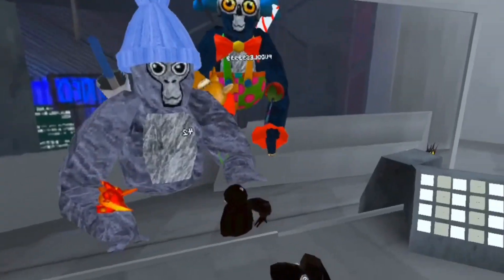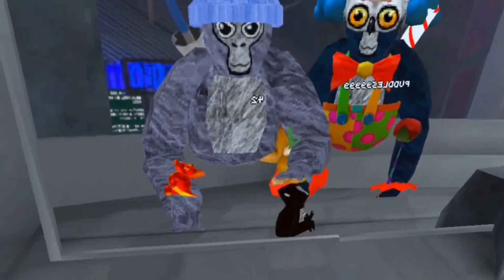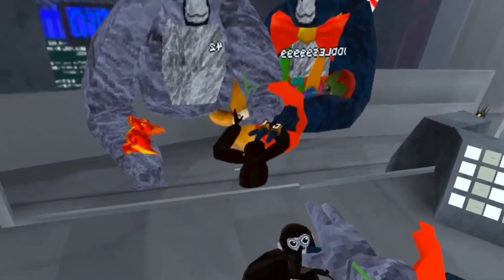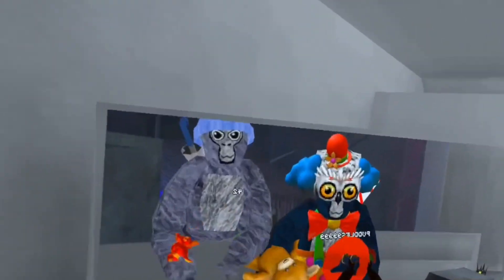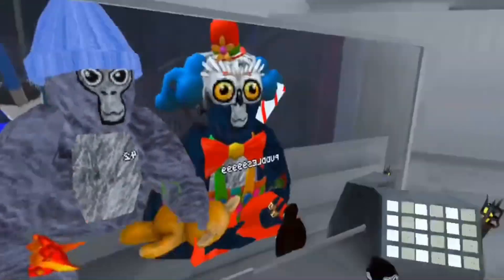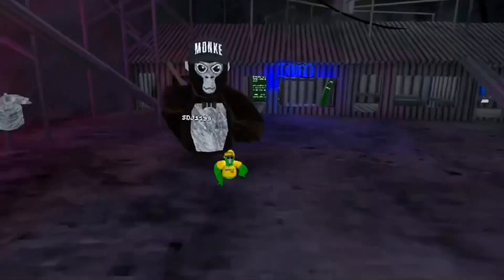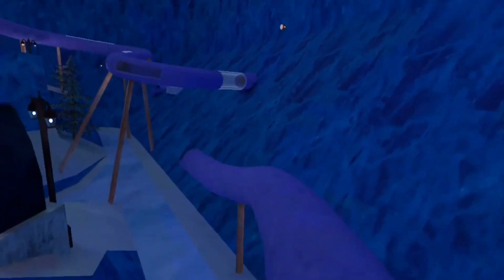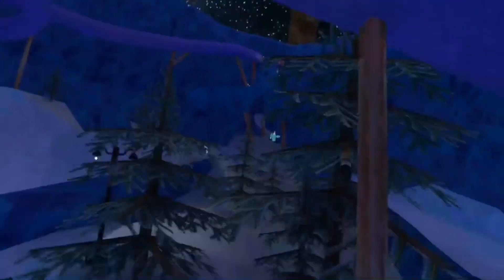April fools update in gorilla tag (super small)